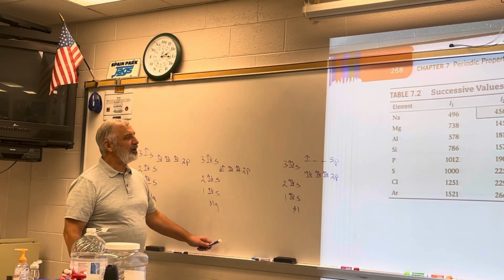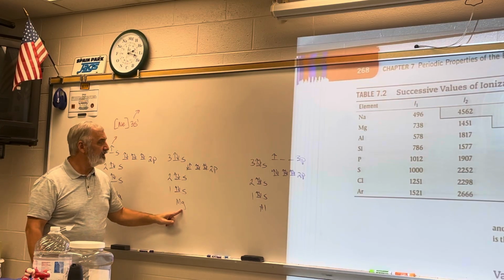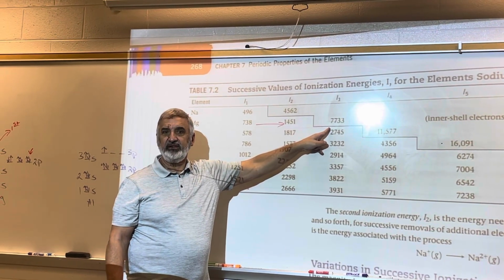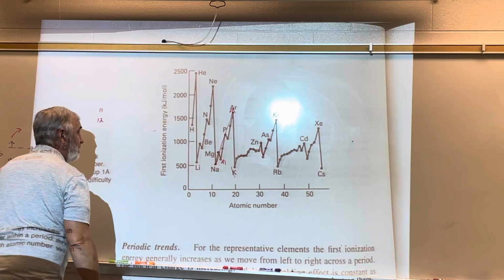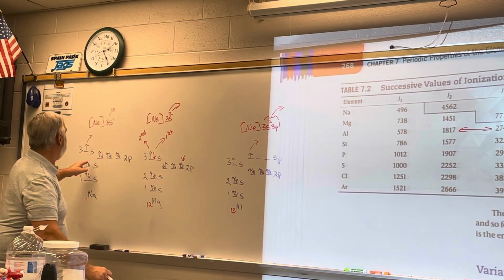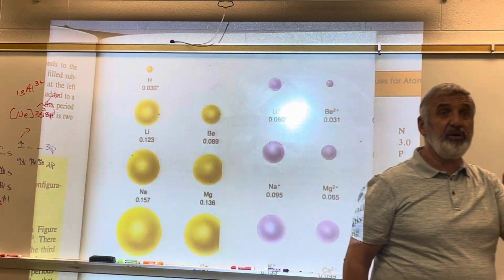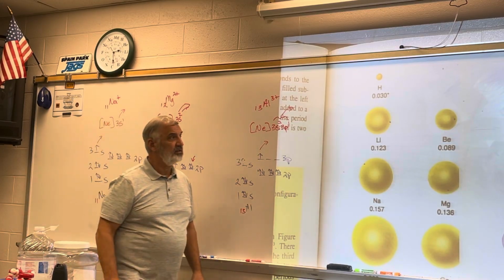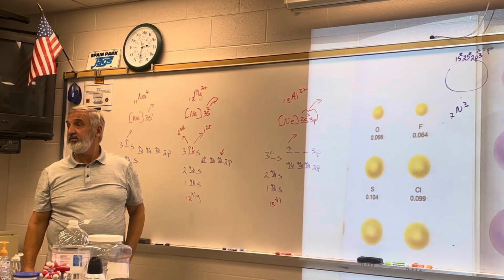Mr. Hobbs AL Chemistry 12/2/25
Part 1 - a continuation of Periodic Trends